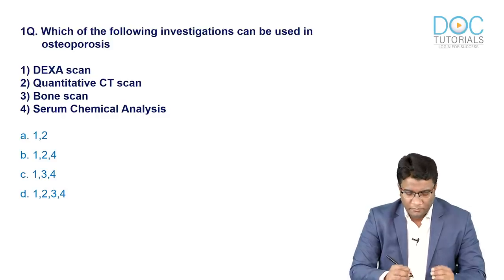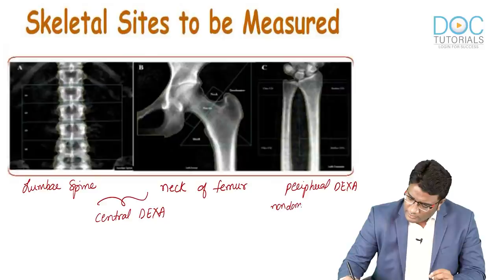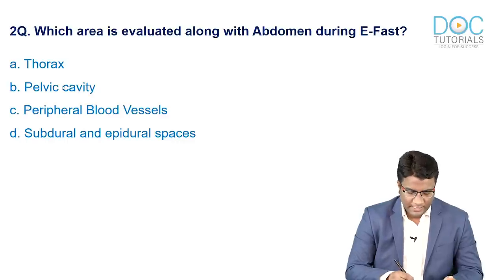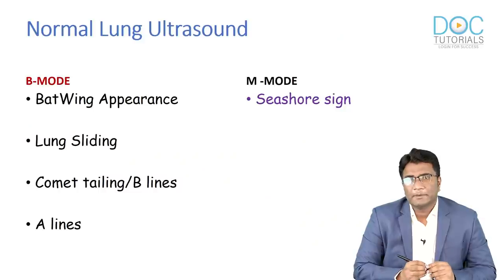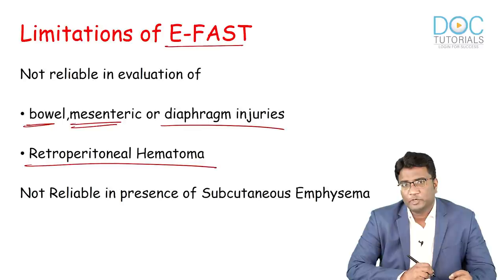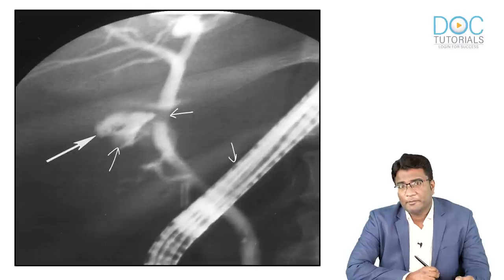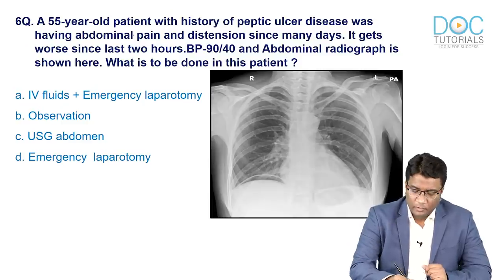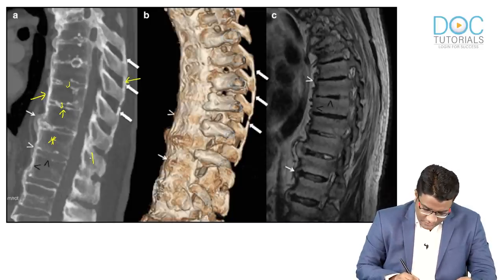INI-CET 2020 Recall Session On Radiology by Dr Khaleel Ahmed | INI-CET Prep 2021 | DocTutorials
"Radiology is a medical practice that uses medical imaging to diagnose and treat diseases within the body. For the INI-CET aspirants, it's time for you to start preparing for your upcoming examination. With everything being virtual, it has become difficult to remember what has been taught in the class. If you're someone who is wanting a recall of a particular subject, then DocTutorials is your place. Dr. Khaleel Ahmed who is an expert in radiology will be recalling INI-CET 2020 preparation on the same subject. So, bring on your notebooks and pen and listen as Dr. Ahmed gives an in-depth explanation on radiology.

DocTutorials is an online Preparation hub for medical entrance exams like NEET PG, JIPMER, AIIMS, PGIMER, FMGE & NEXT. We are dedicated to provide an unique and exemplary coaching in the field of medicine.